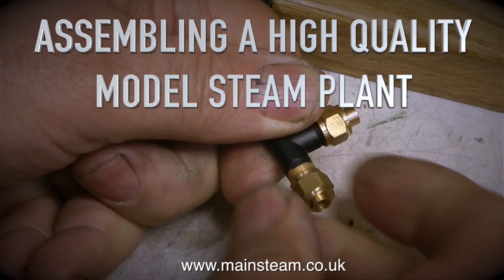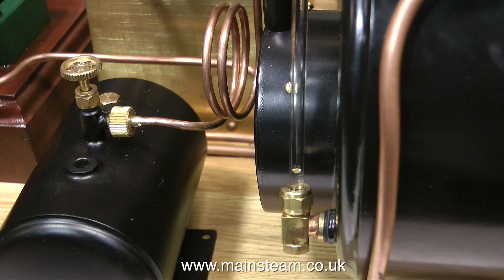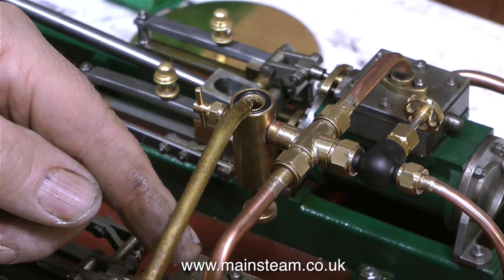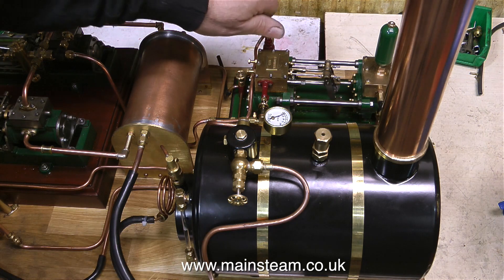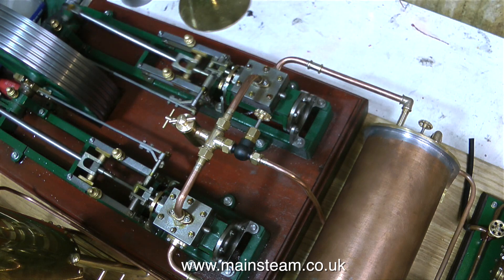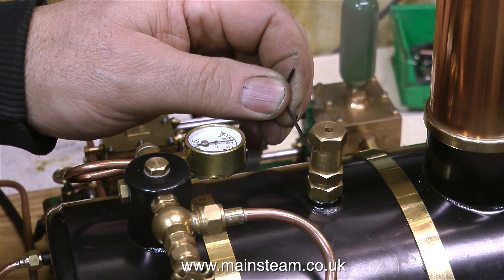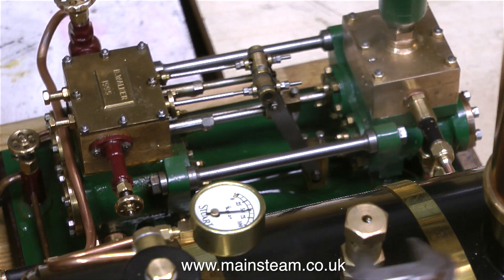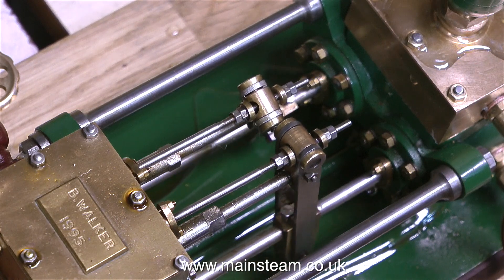ASSEMBLING A HIGH QUALITY MODEL STEAM PLANT - PART #15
Assembling A High Quality Model Steam Plant - Part #15 - making the last two steam inlet pipes - then a steam test using a better heat source. The burner is fed from a large "Camping Gaz" cylinder. In this video I show the Stuart Twin Victoria in steam and also the Southworth Duplex Boiler Feed Pump. IF YOU WOULD LIKE TO BECOME A PATRON OF MY YOUTUBE CHANNEL, OR EVEN MAKE A SMALL DONATION VIA 'PAYPAL" TO HELP ME MAKE EVEN MORE OF THESE MODEL STEAM TUTORIAL VIDEOS - PLEASE GO